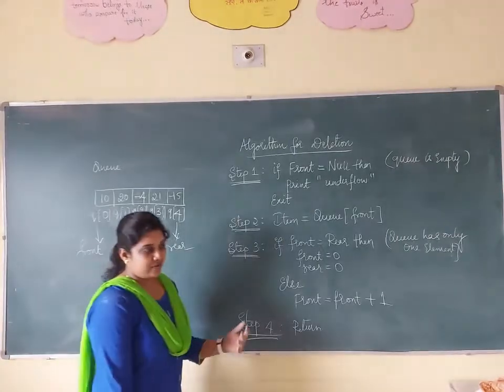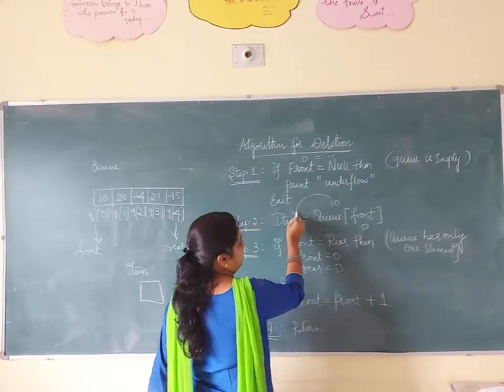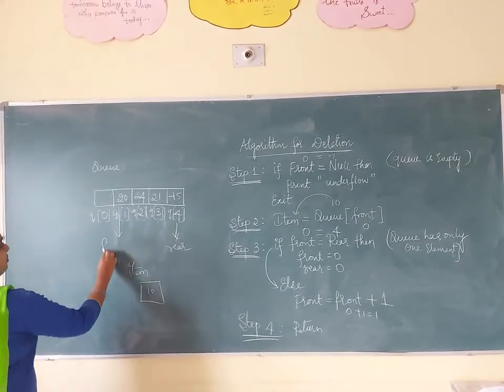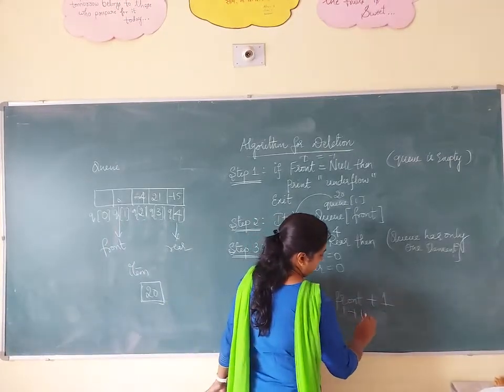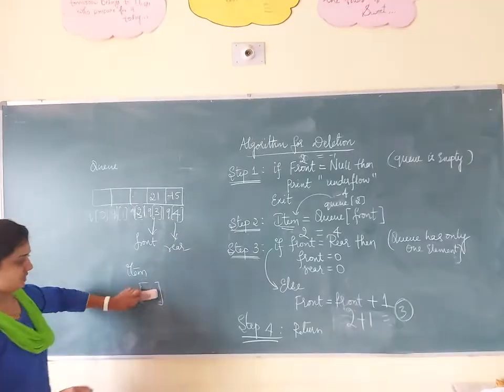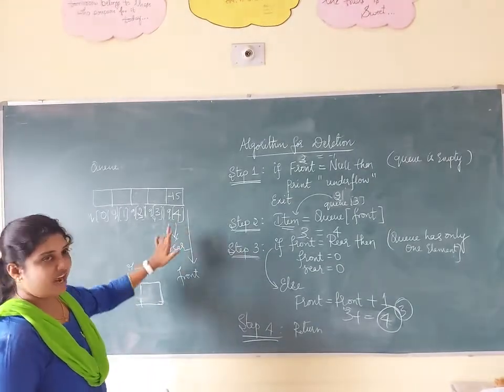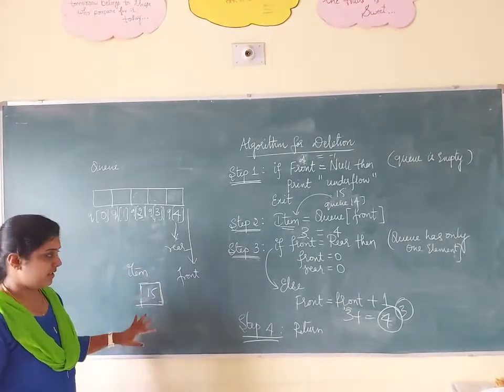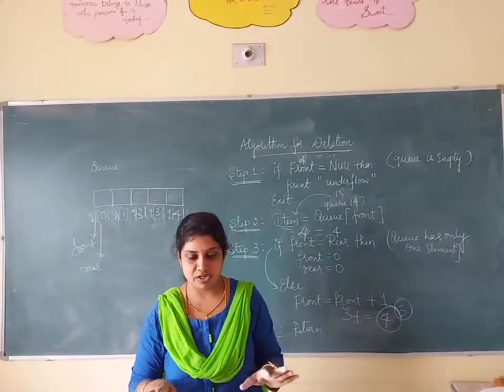Algorithm for deletion using queues